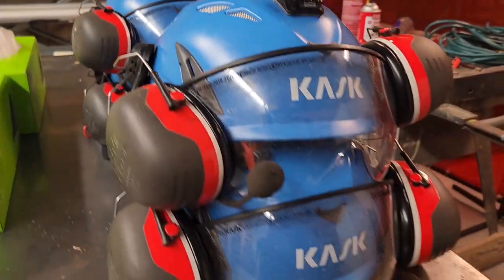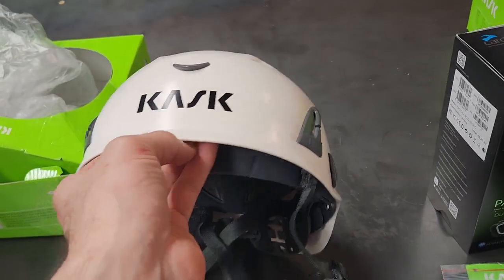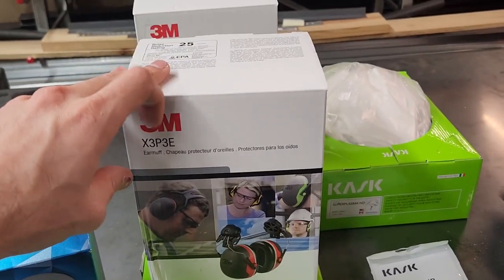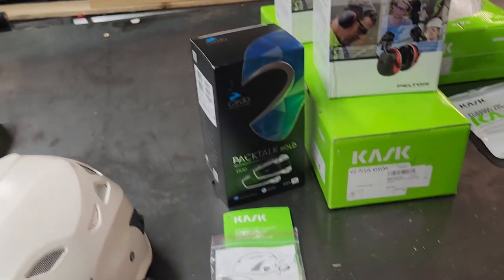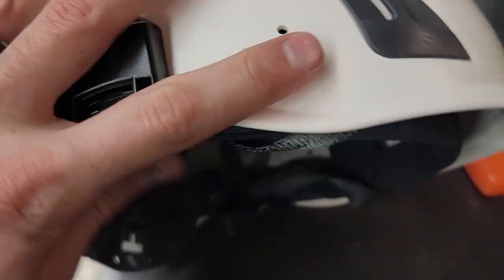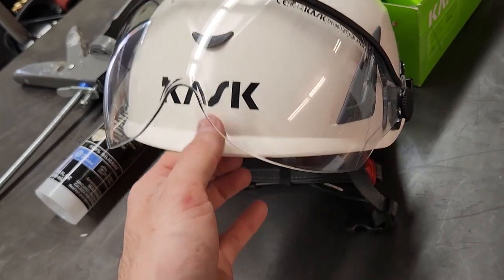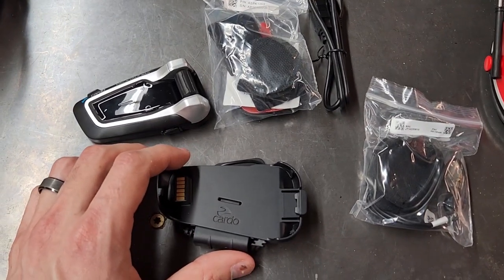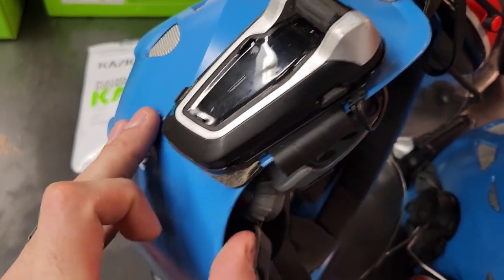What Helmet Comms Do We Use? - Kask Super Plasma and Installation Tips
If you have comments and questions please drop them below!

Cardo Packtalk Bold: